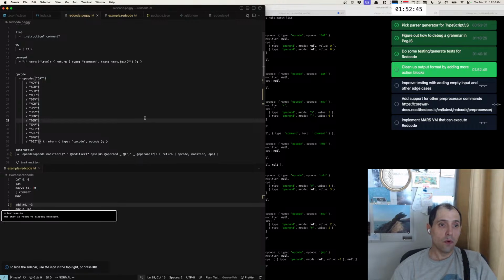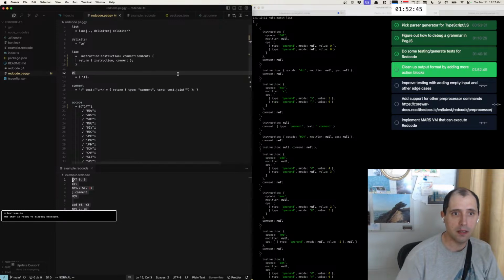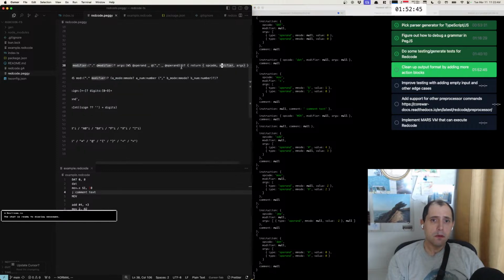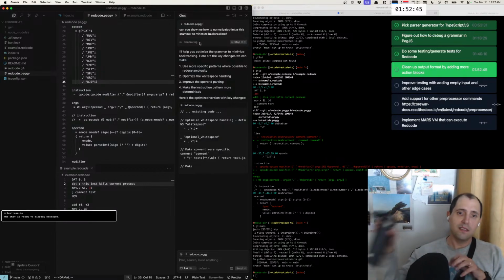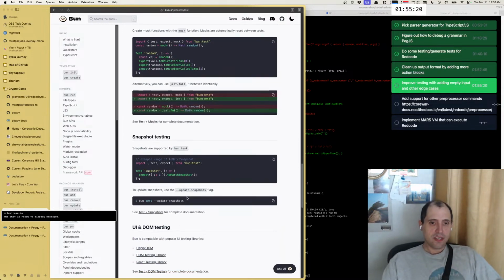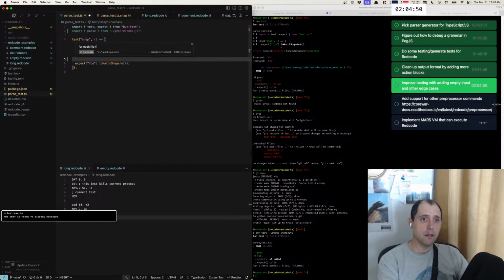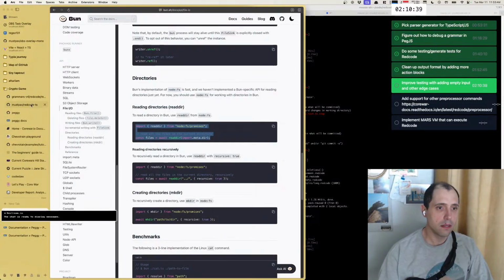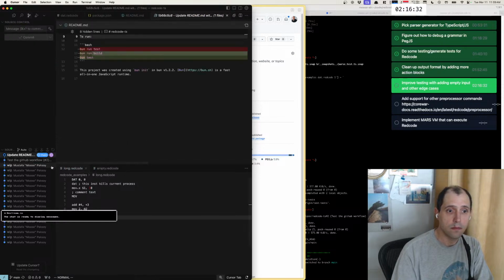Building a Redcode VM for Core Wars in TypeScript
I take on the challenge of building a Redcode virtual machine (VM) for Core Wars using TypeScript. Core Wars is a classic programming game where warrior programs battle for control of a simulated memory space. We’ll go over the fundamentals of the Redcode assembly language, the MARS (Memory Array Redcode Simulator) execution model, and how to implement an interpreter in TypeScript.